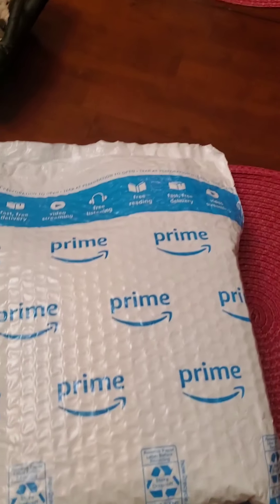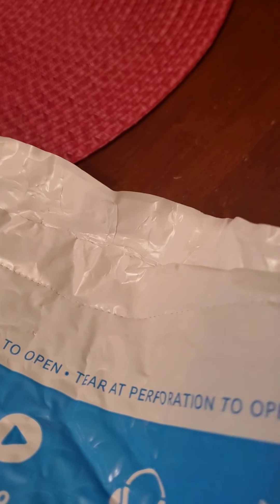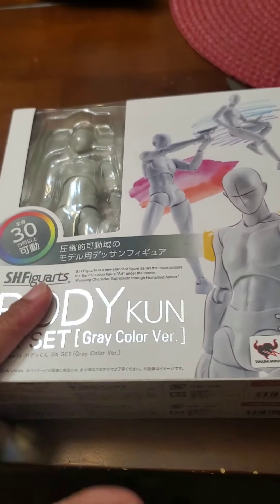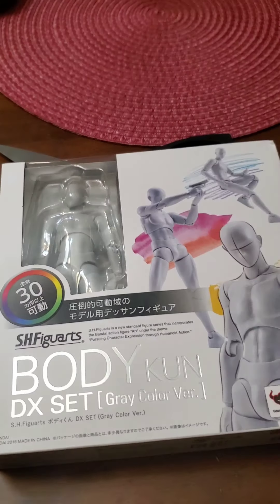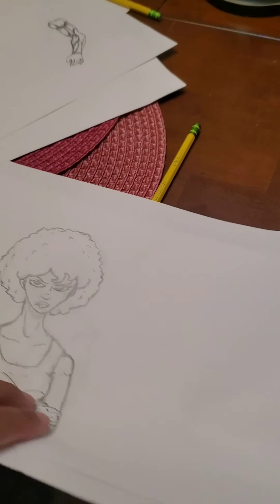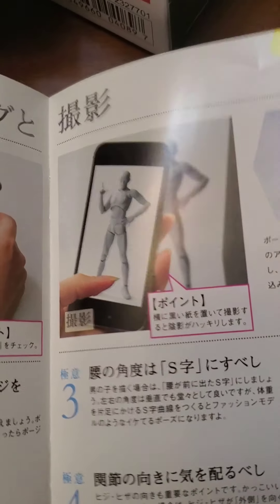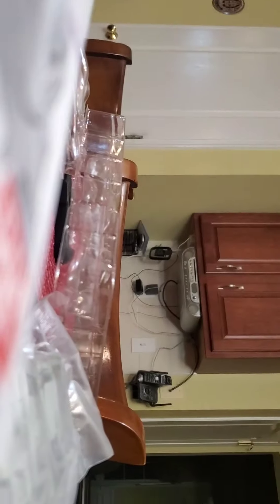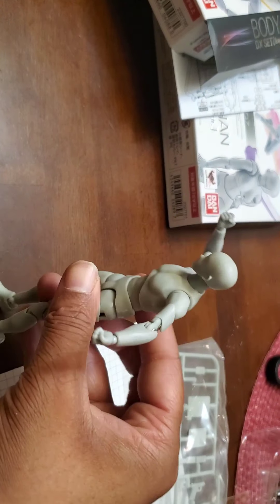My Journey's First Steps To A Graphic Novel